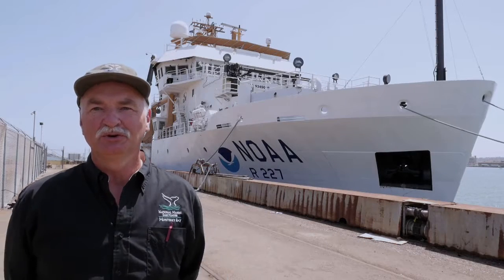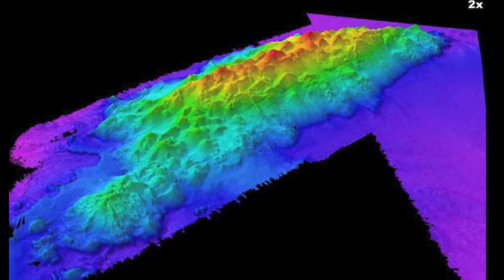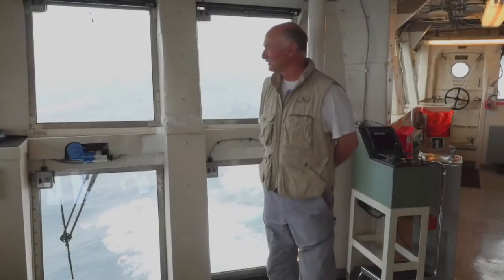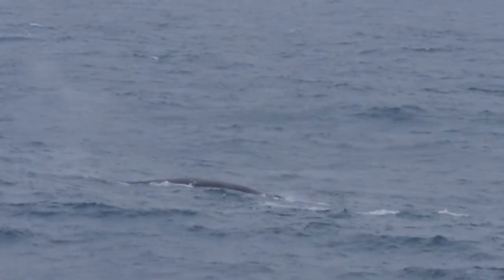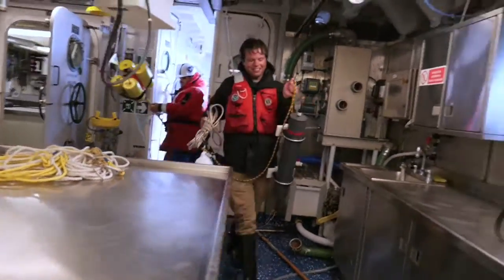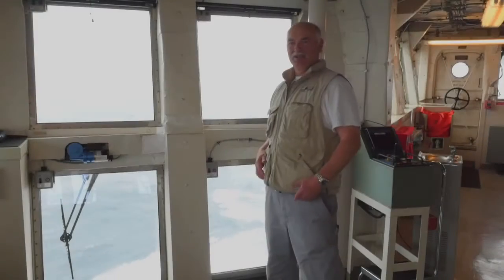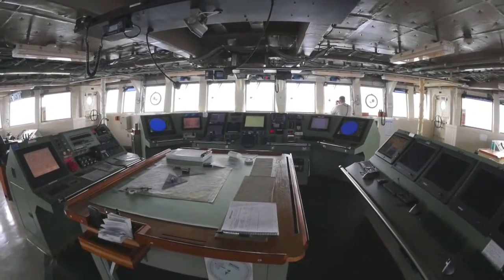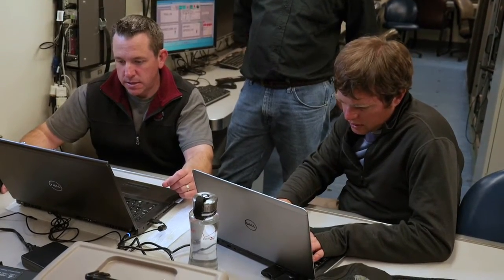Your Earth is Blue: Exploring the Davidson Seamount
Ever wonder what NOAA researchers do when they head out to sea? Check out our video from the just-completed research trip to Davidson Seamount in Monterey Bay National Marine Sanctuary aboard the NOAA ship Bell M Shimada!